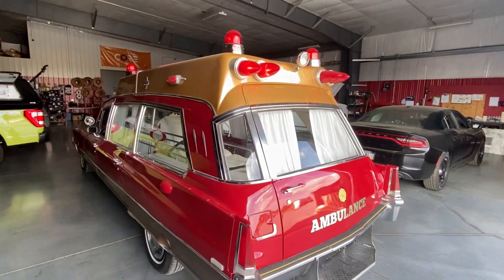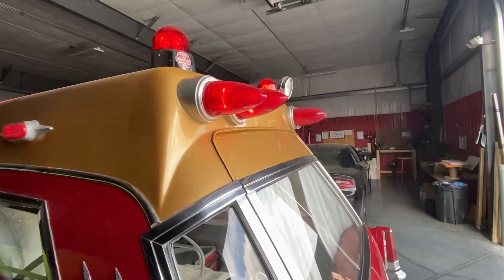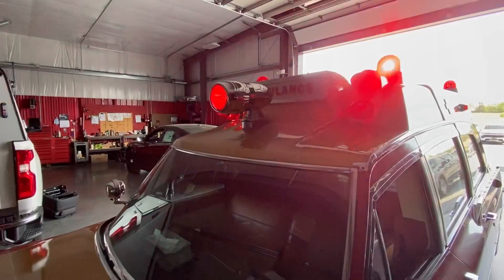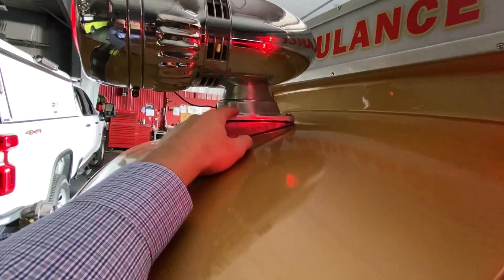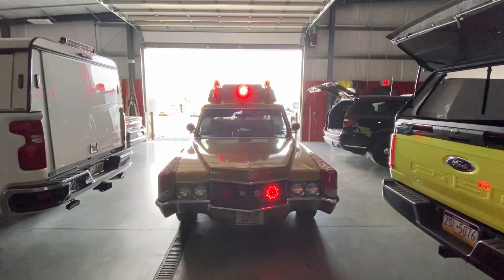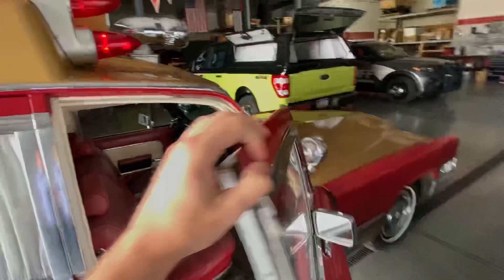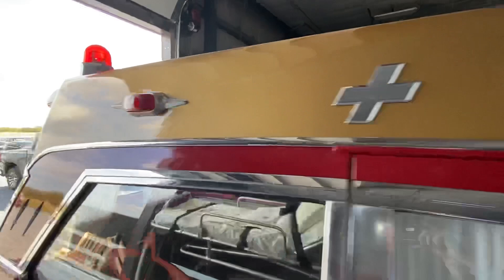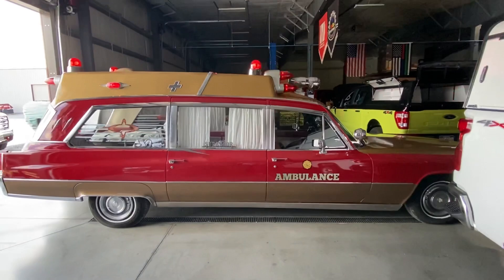1969 ￼￼Cadillac Ambulance | 911RR￼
A unique but fun build for a returning customer.

Yes yes the front lights are Led they were on before arrival.